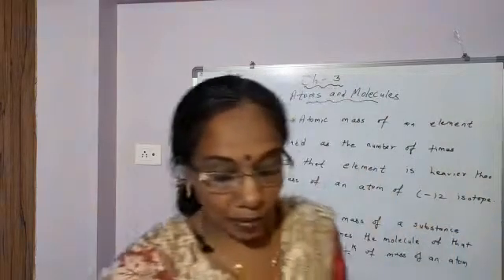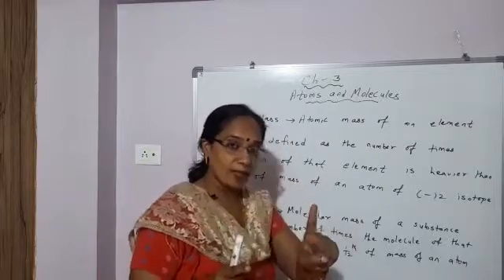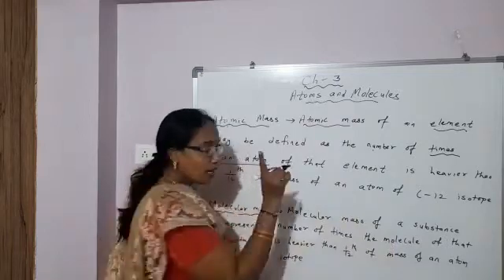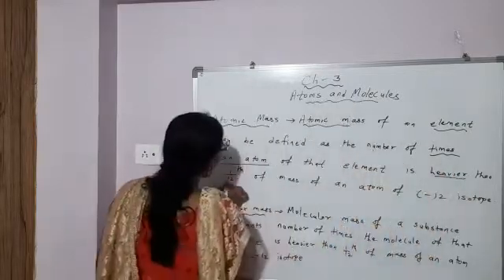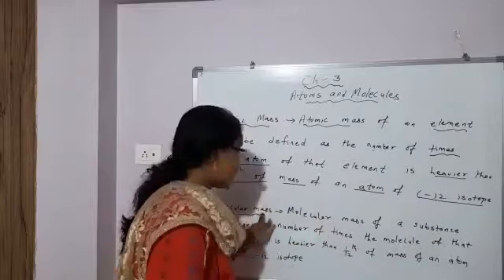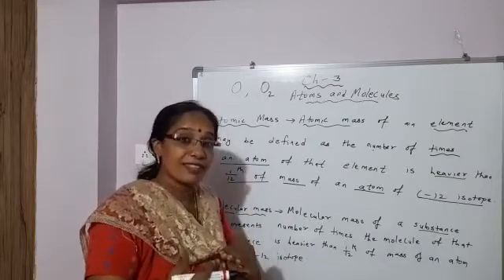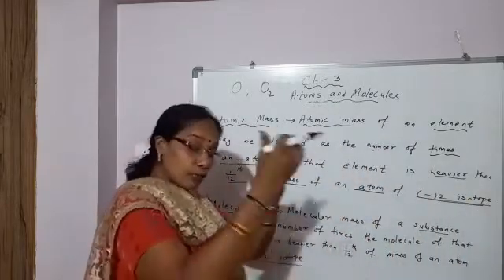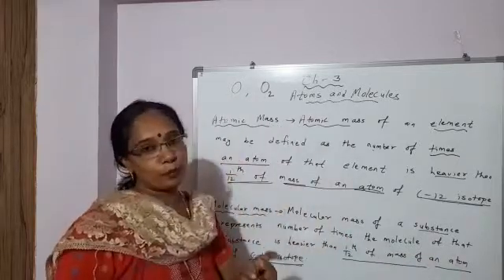Video 35 ( Day 12 ) Atomic Mass & Molecular Mass